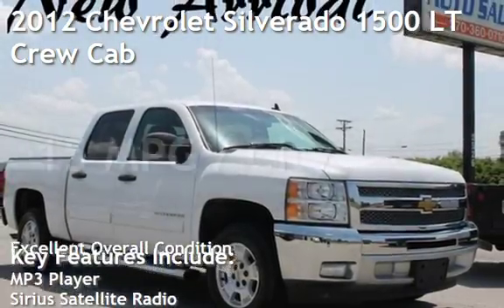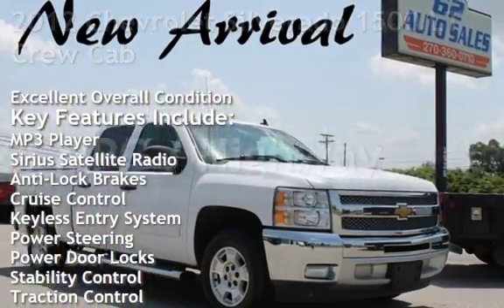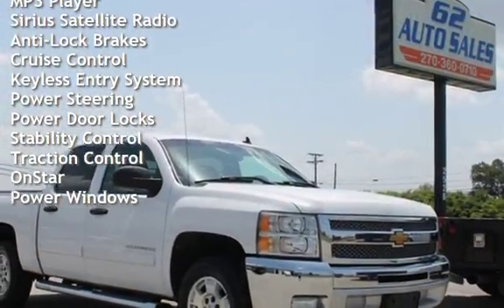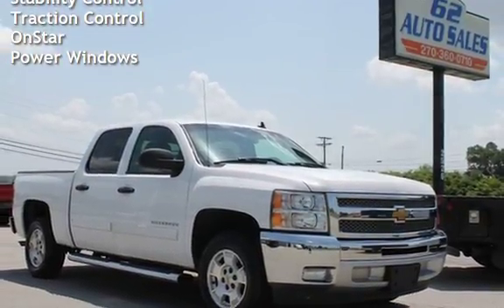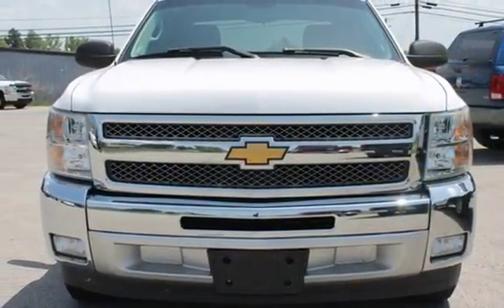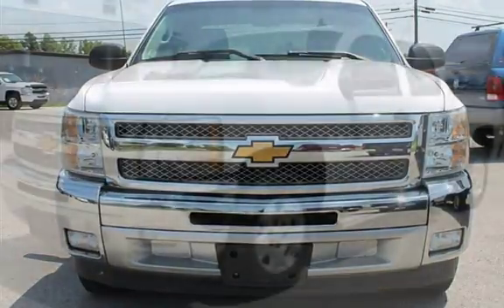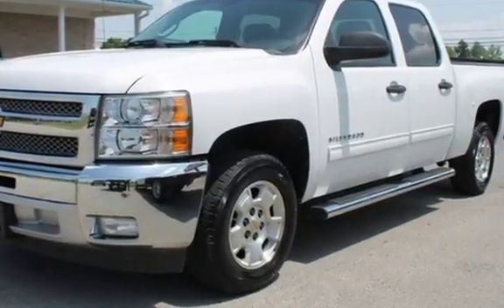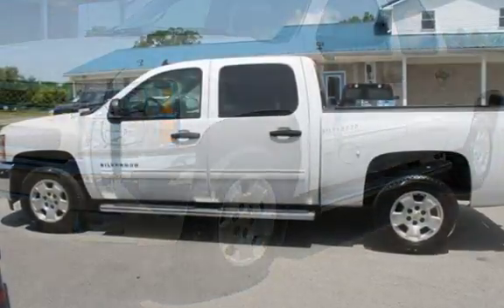2012 Chevrolet Silverado 1500 LT Crew Cab for sale in Elizabethtown, KY